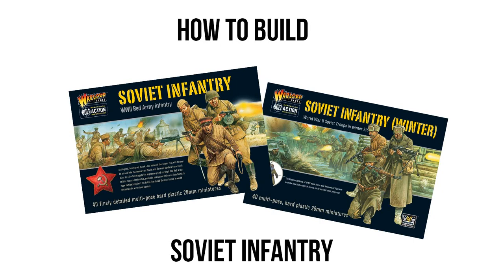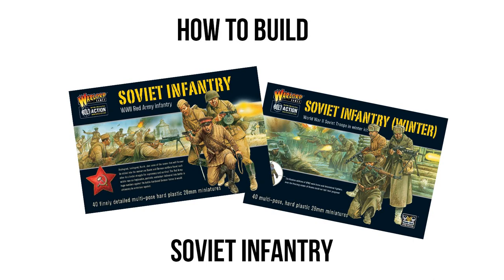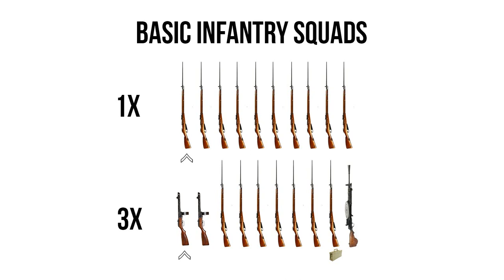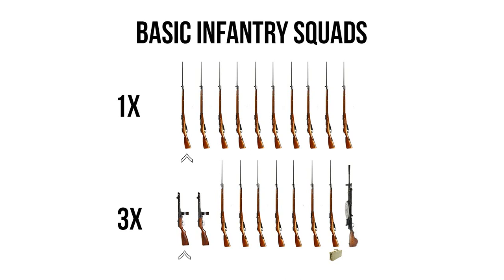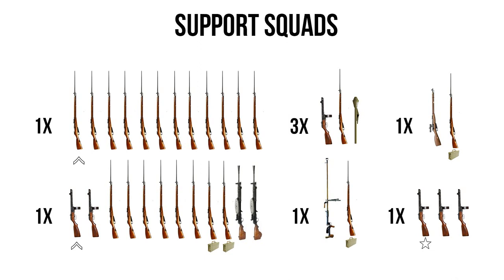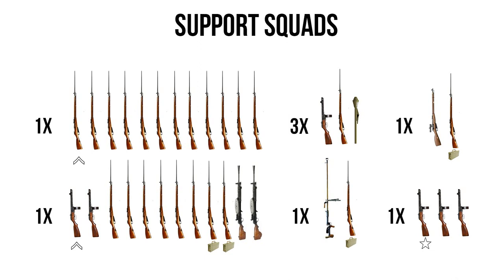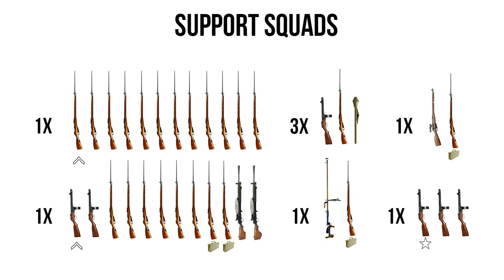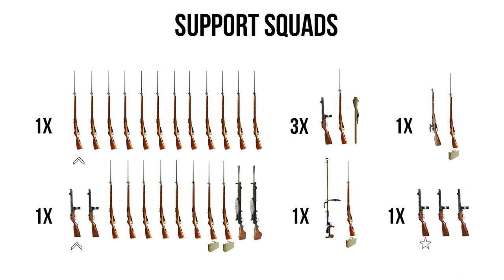How To Build Soviet Infantry for Bolt Action